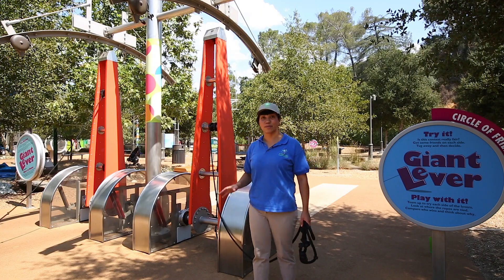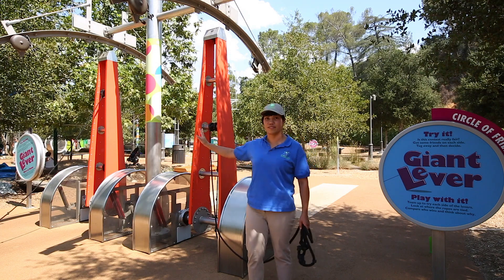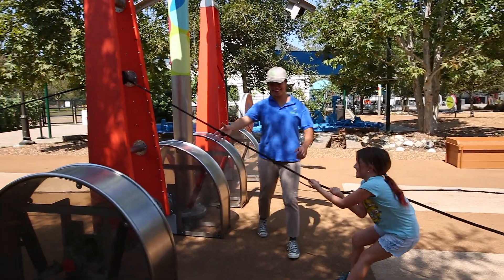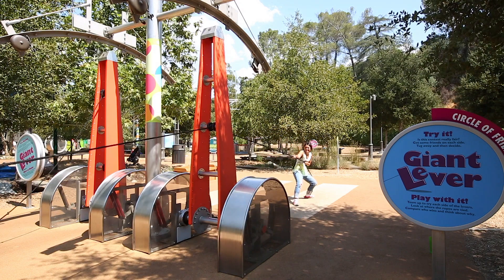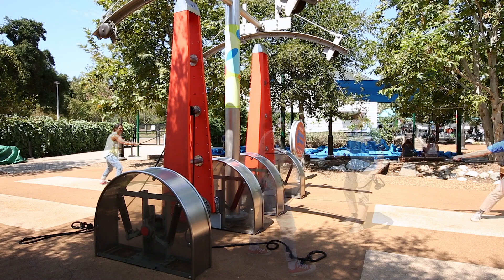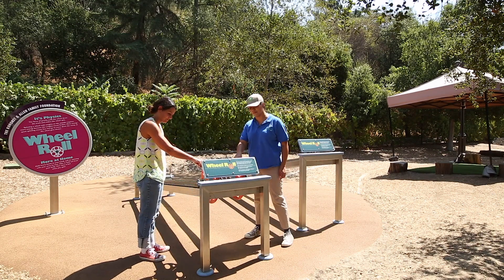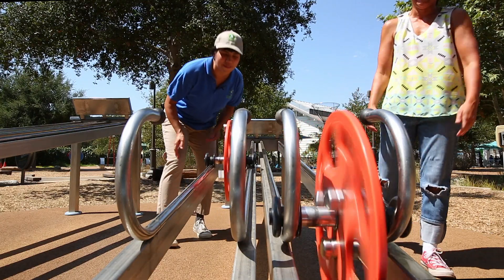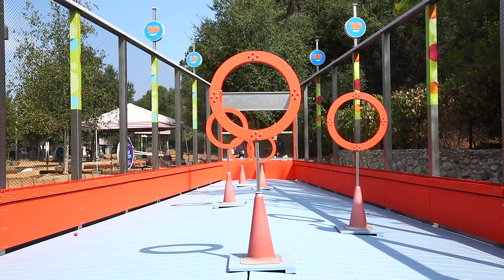Physics Fun at Kidspace and the Galvin Physics Forest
We recently checked out the Galvin Physics Forest at Kidspace Children's Museum in Pasadena, CA and had a blast!

Music: "Comedy Classical Plucks and Woodwinds" by Starry Music Standard license audiojungle.com

ABOUT BABBLE DABBLE DO:
I believe parents can nurture curious kids and strong family bonds through creative projects. Join over 14,890 parents and educators who are passionate about raising creative kids.